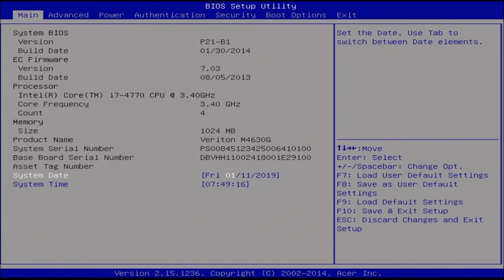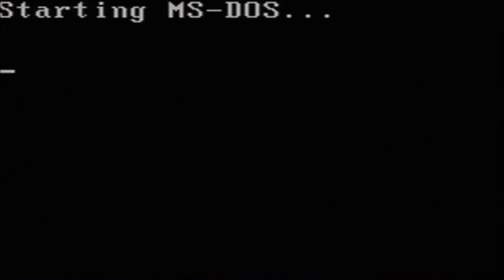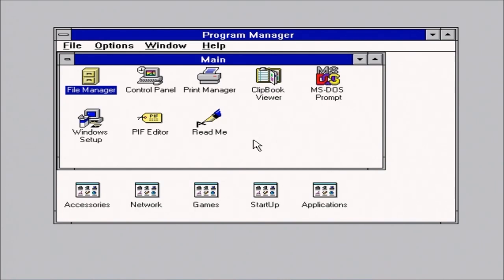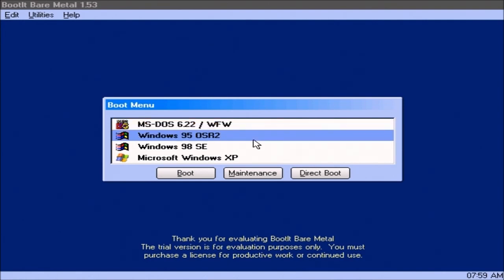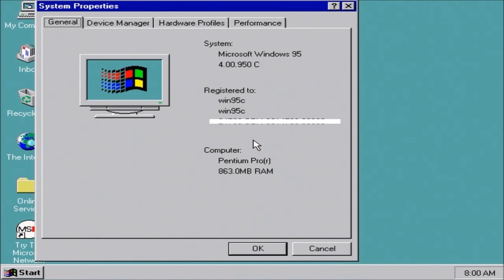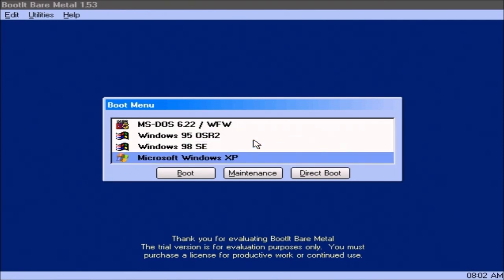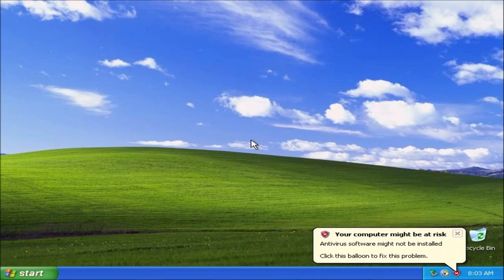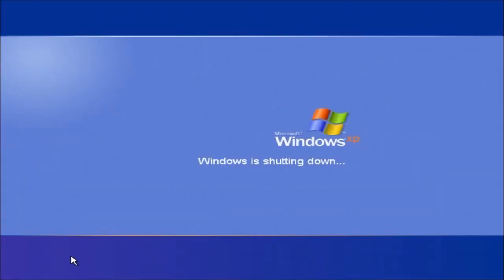Multiboot DOS / WFW 3.11 / Win 95 / Win 98 / XP on i7-4770!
Heya! I took my old gaming rig and am turning it into a retro gaming machine! This is a first look at DOS, WFW 3.11, Windows 95, Windows 98, and Windows XP all booting into separate partitions using BootIt Bare Metal.